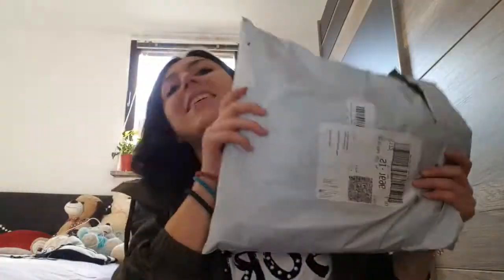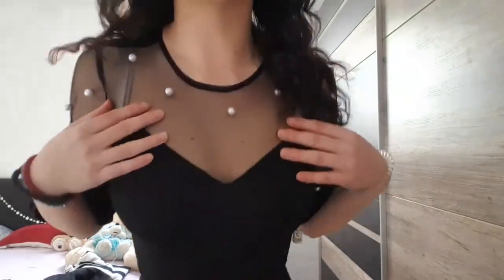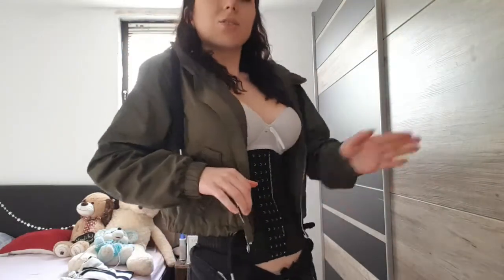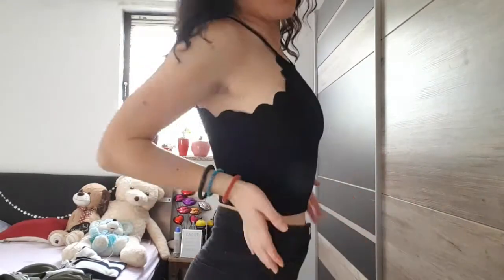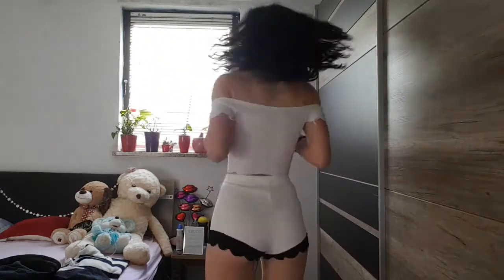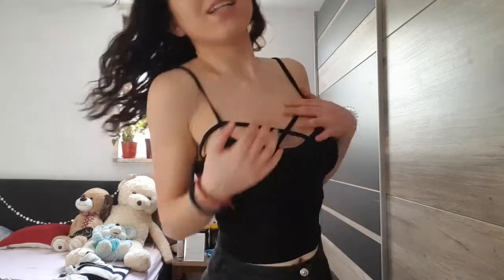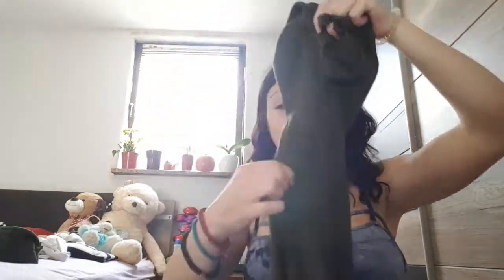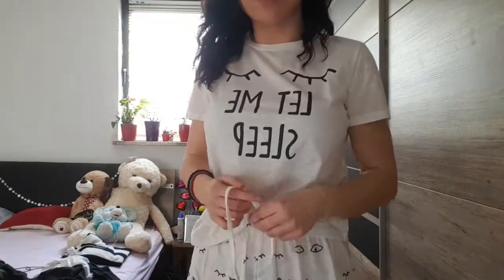SHEIN CLOTHING HAUL | TRY ON HAUL | HUGE SUCCESS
Hey lovelies! I decided to do a little shopping in shein and i spent almost 100 $. All in all the haul was quite a huge success.
Xoxo